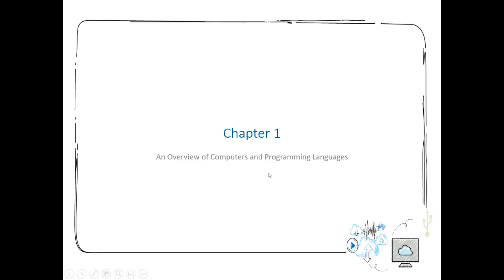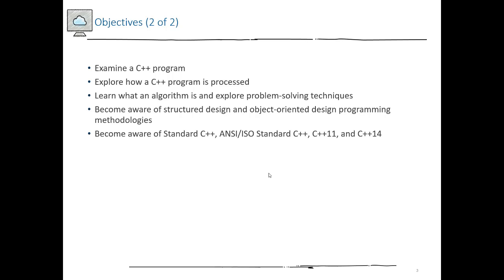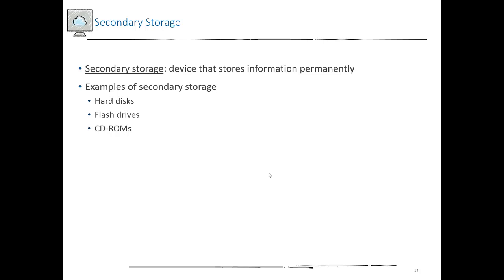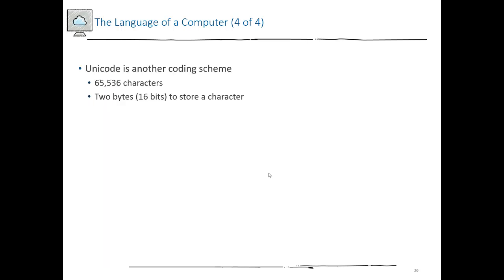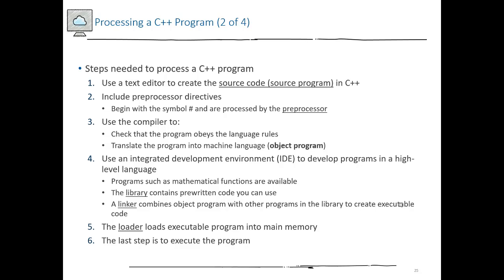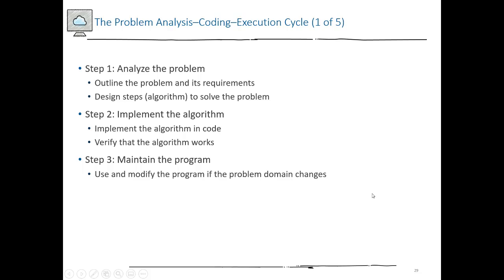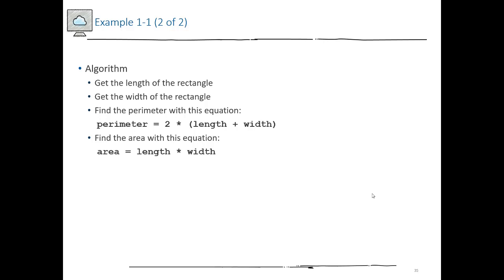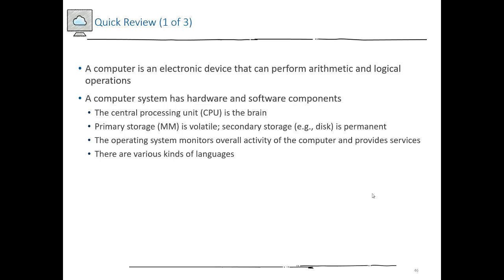CPP01_Chapter 1_Lecture